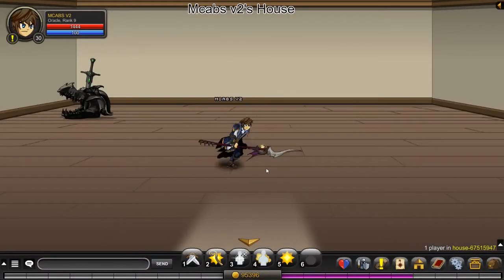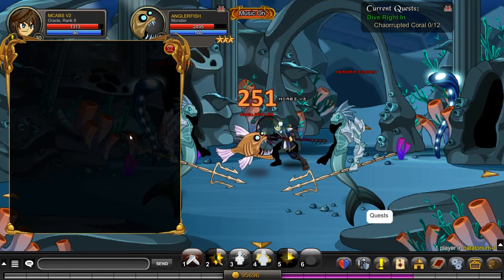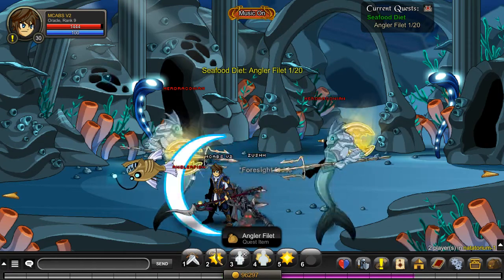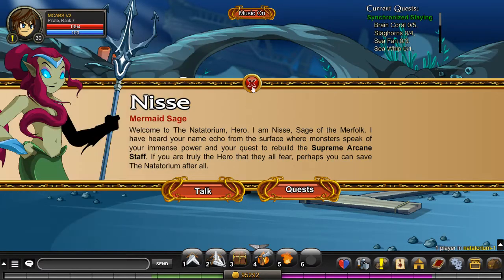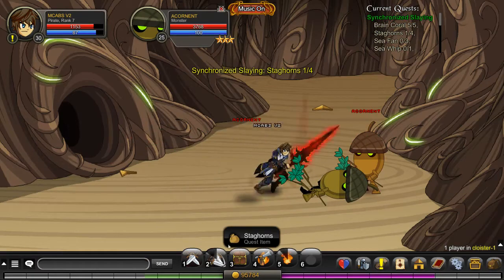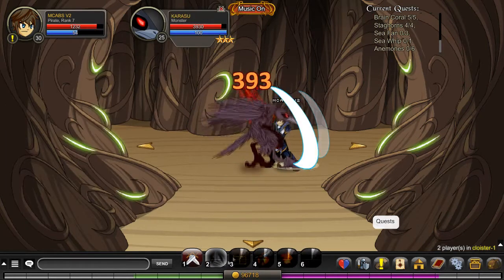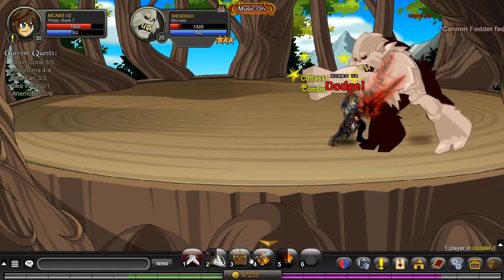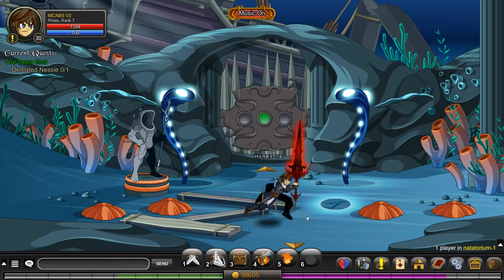Let's Play AQW #22 - To Natatorium!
Welcome back everyone to the 22nd episode of the let's play series! Let's try and hit 10 likes this video!